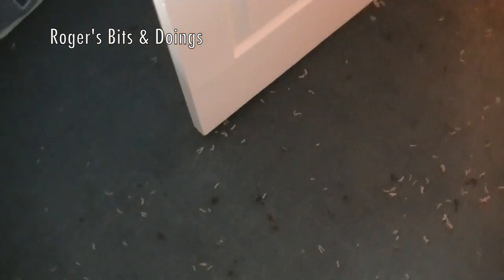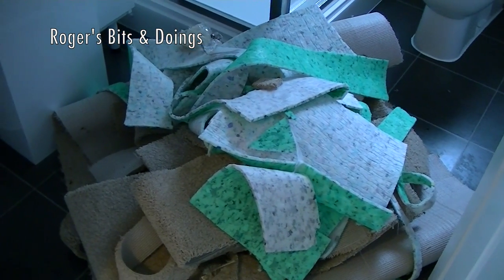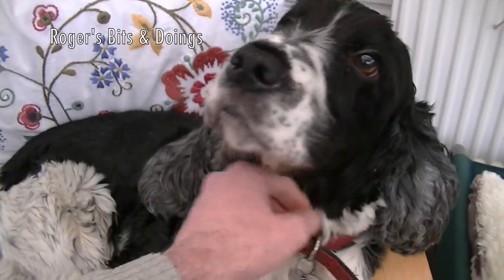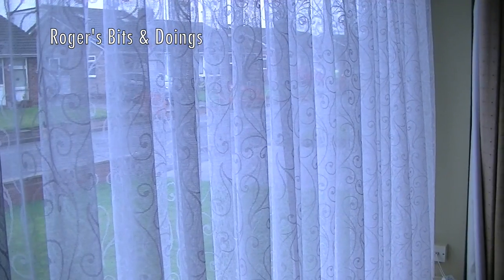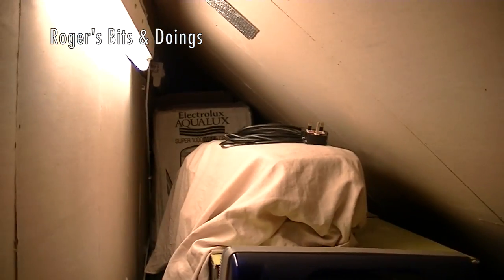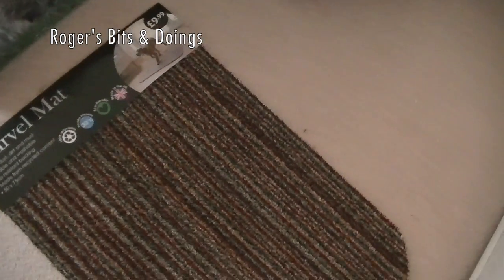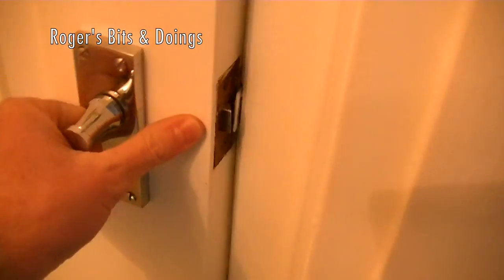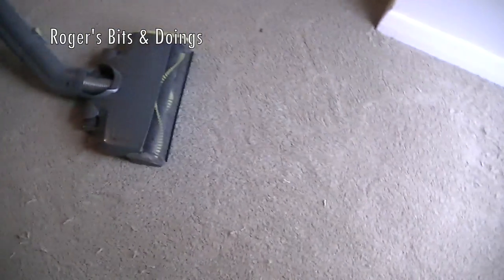Video Diary November 5th 2015 Dogs, Vacuums & New Carpet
A bit of a vlog recorded on 5th November 2015 in my Mum's house showing a few vacuums I brought with me to make demo videos, plus some lovely dogs.